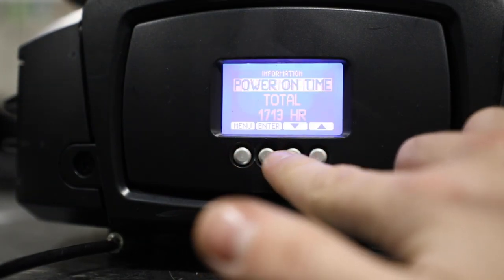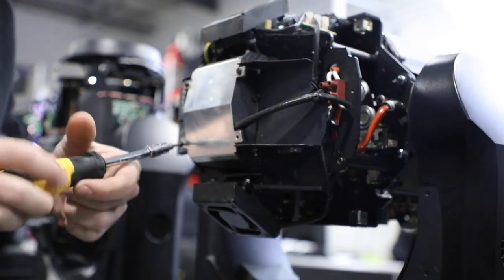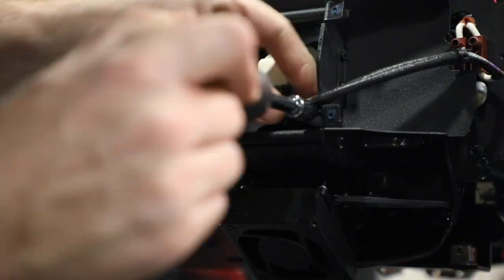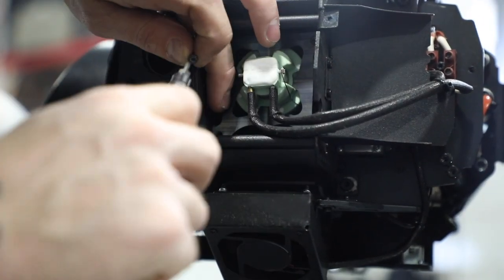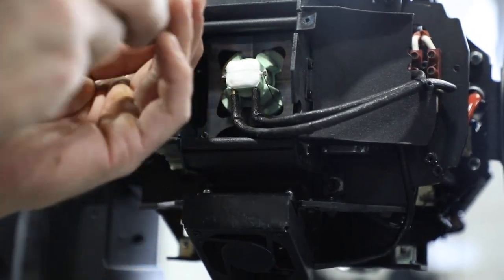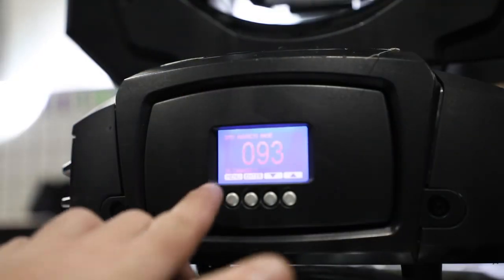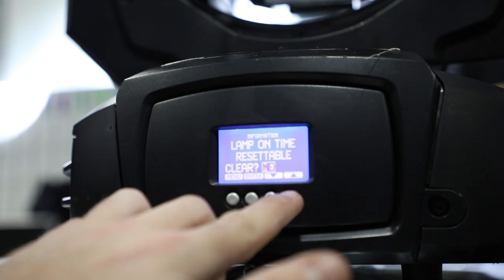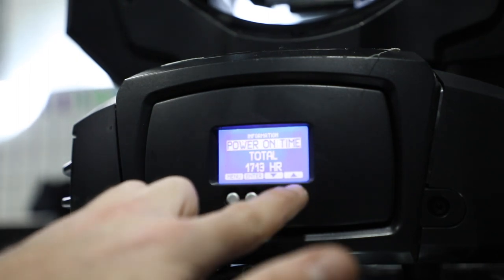Replacing Arc Lamps: Martin Mac Axiom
A step by step guide to replacing arc lamps in the Martin Mac Axiom Hybrid

Products used in this video:
Martin MAC Axiom Hybrid
Osram HRI 440 watt lamp